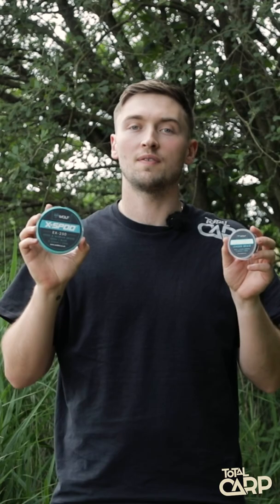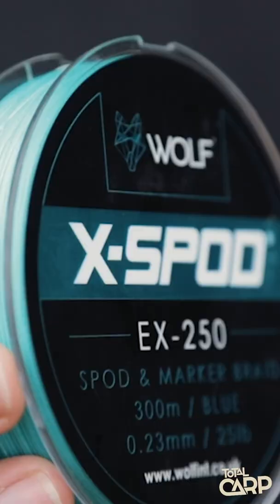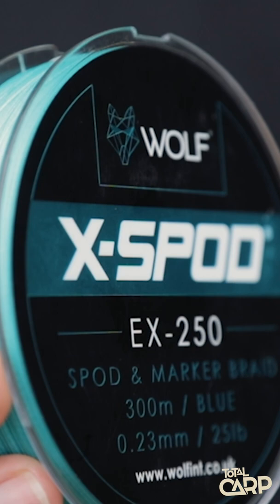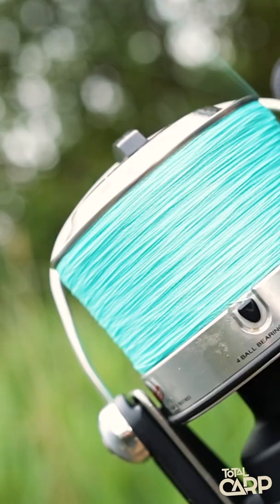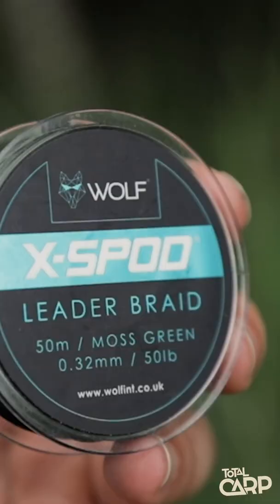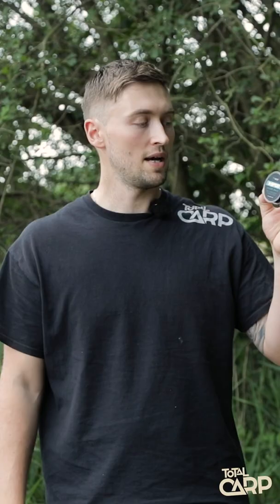Spod and marker braid that stands out!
In this video we take a look at the spot and marker braid, and the leader material from Wolf.